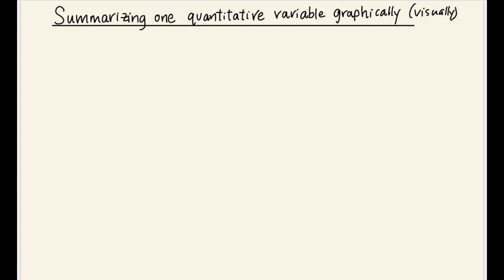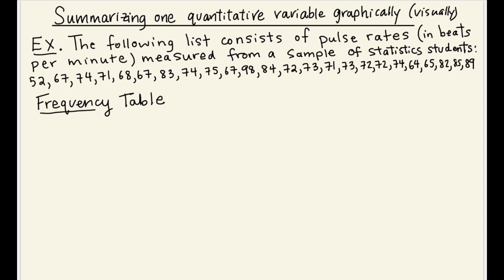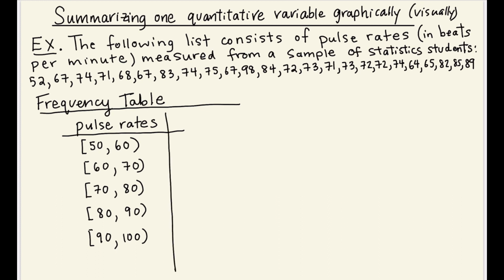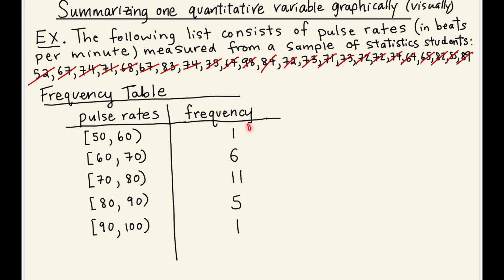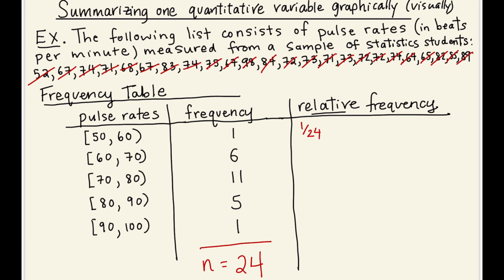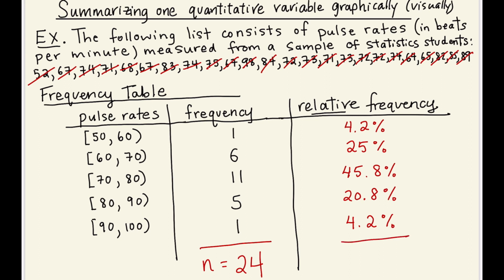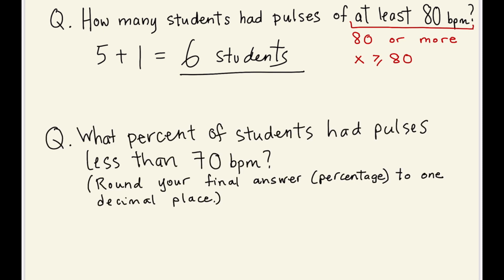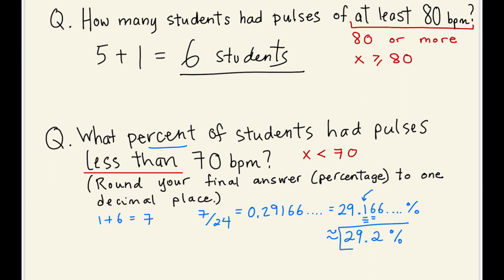Frequency tables, relative frequency tables